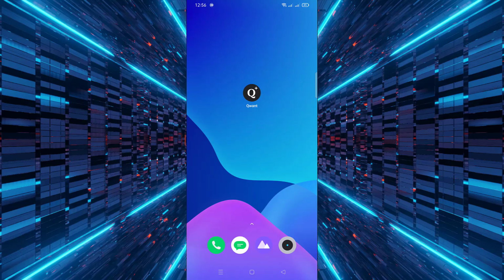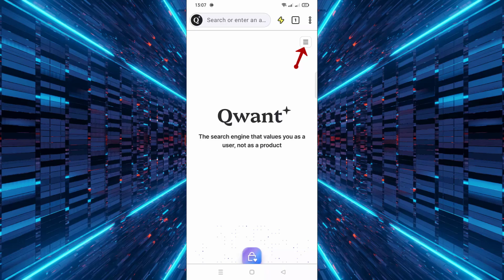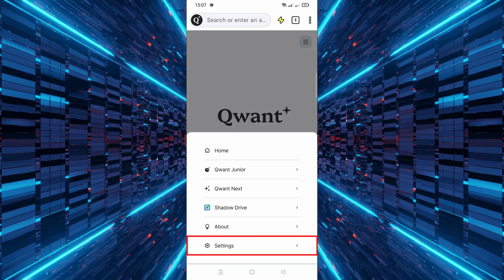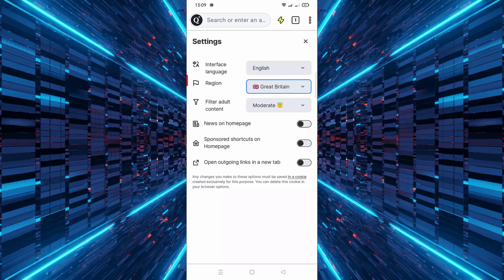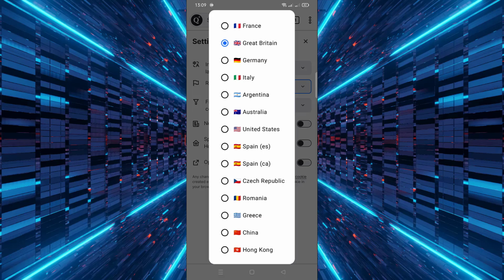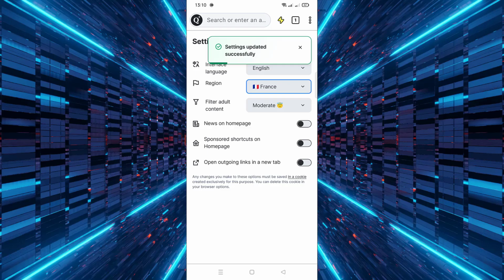How to Change Country in Qwant on Android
📲 Learn how to change country in Qwant app on Android in a few easy steps.

🌍 This video explains how to change region in Qwant browser mobile, ideal if you want to switch location or get region-based results.

📱 Works on all Android devices using the Qwant search engine app.
🔍 Useful for those who need to update Qwant location settings for better results.

🧭 Whether you're traveling or just want to browse from another country, this guide helps you customize Qwant fast.
⚙️ Changing region in Qwant allows you to access country-specific features and more relevant search results.